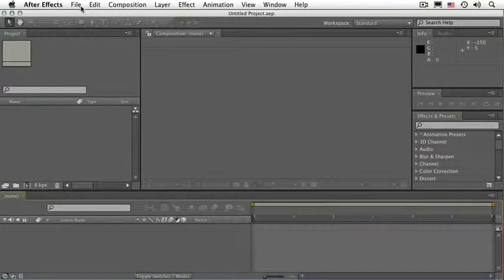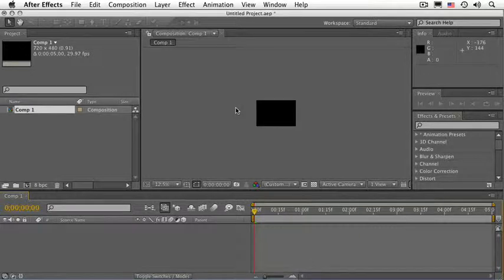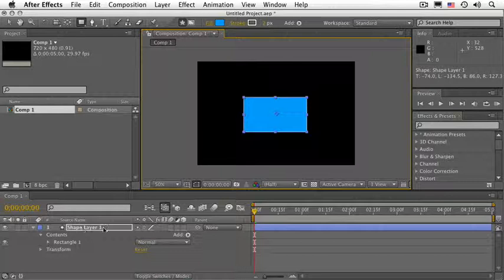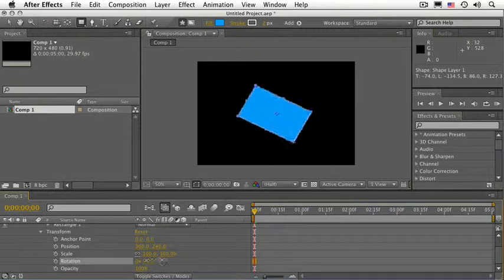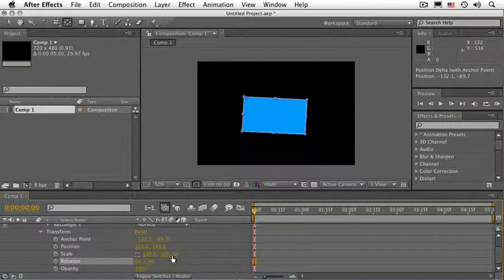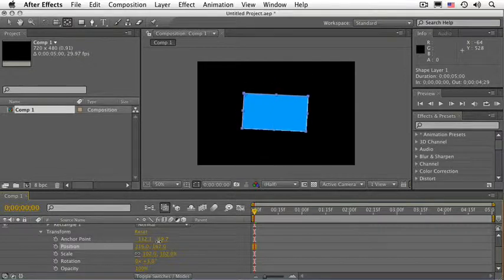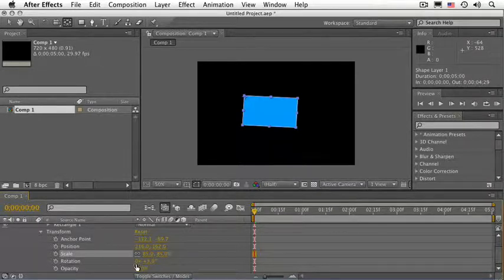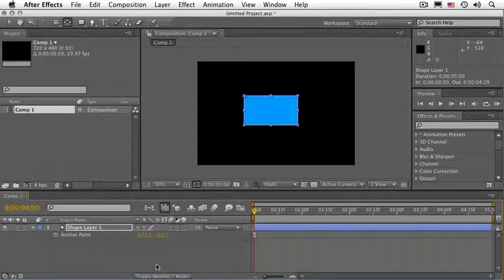Adobe After Effects - Exploring the Transform Properties